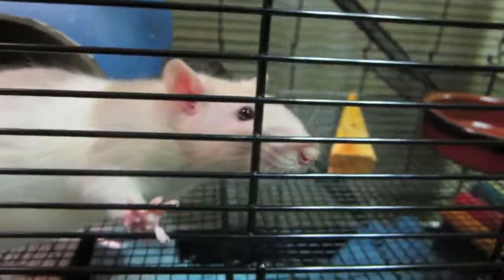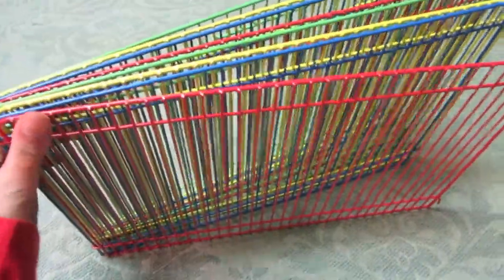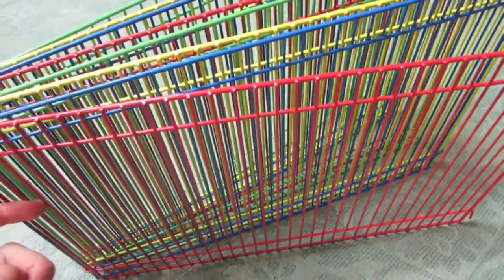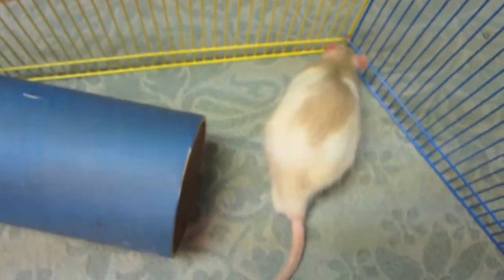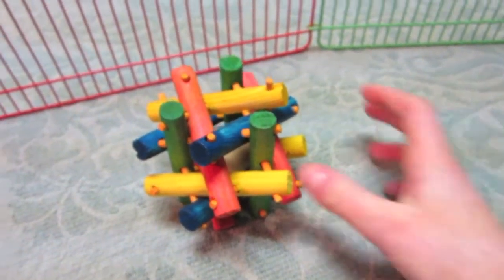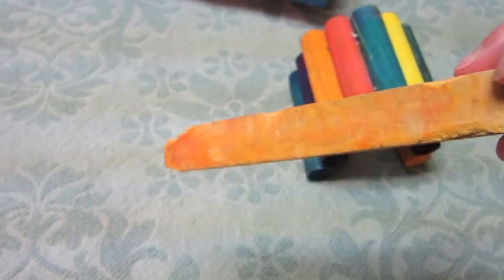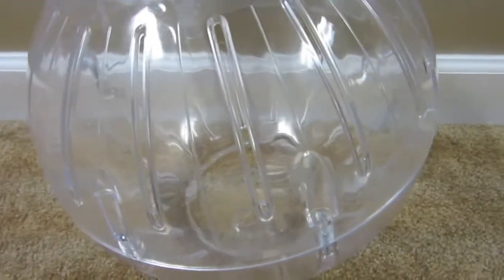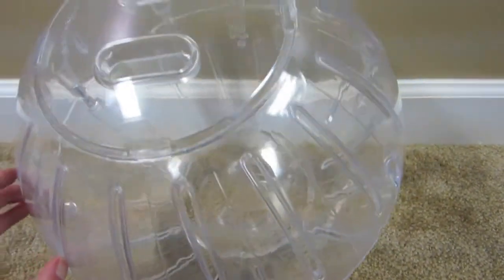Thursday's Here With Floortime Tips!